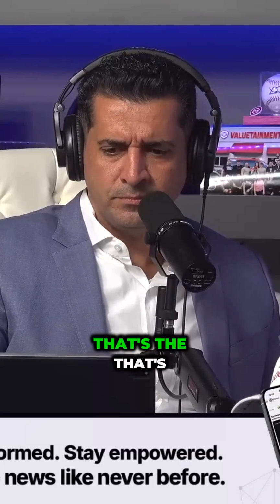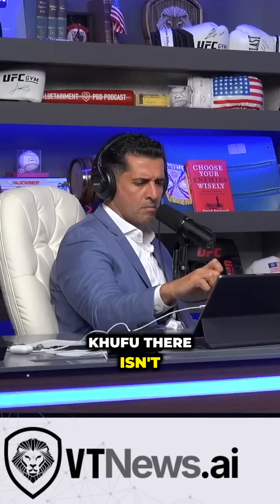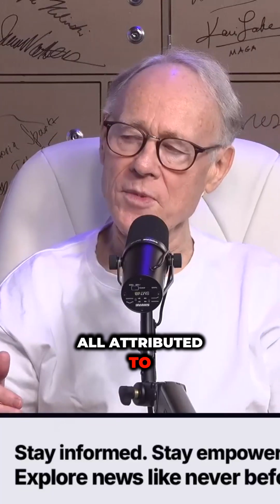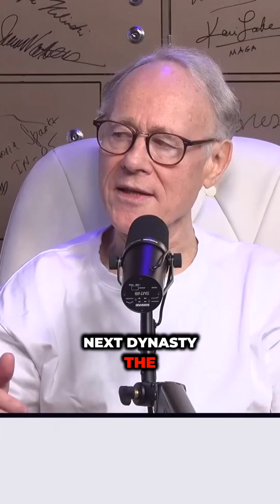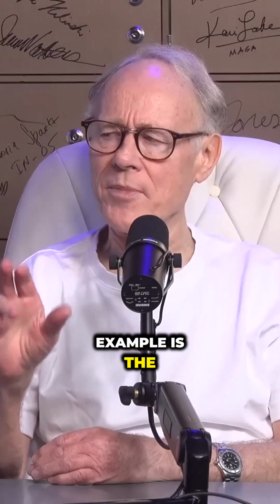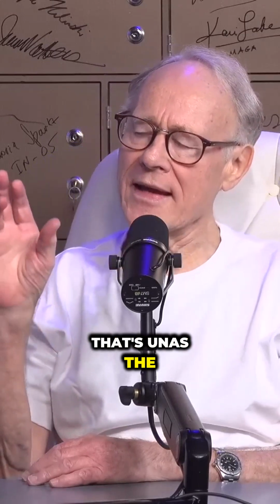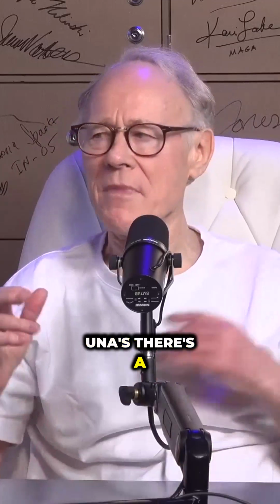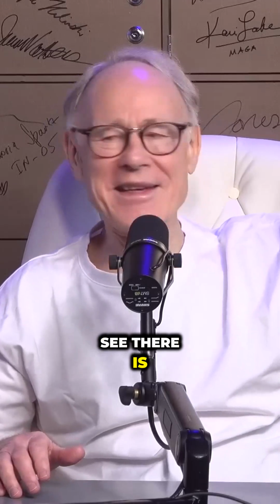Pyramids Enigma!!!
Unravel the hidden engineering secrets of Ancient Egypt! 🏺🔍 From advanced construction techniques to mysterious lost technologies, explore how the ancients built wonders beyond time. Were the pyramids just tombs, or do they hold deeper secrets? Join the quest to decode the past!